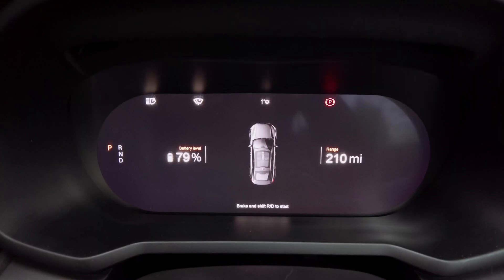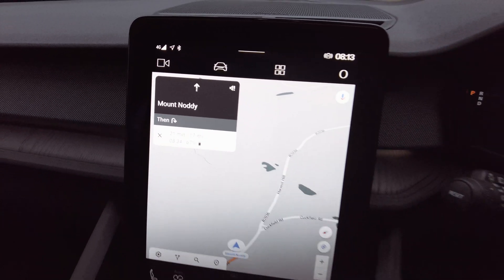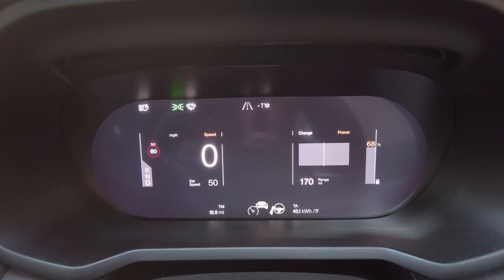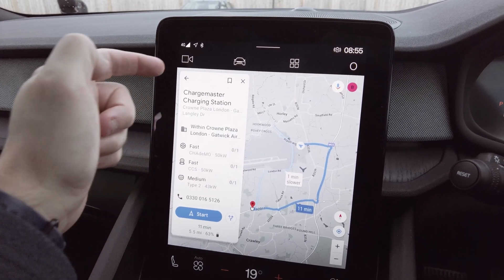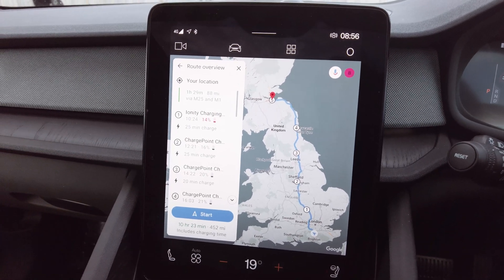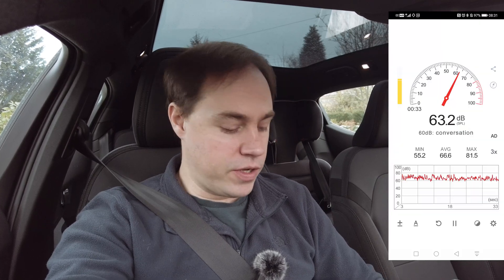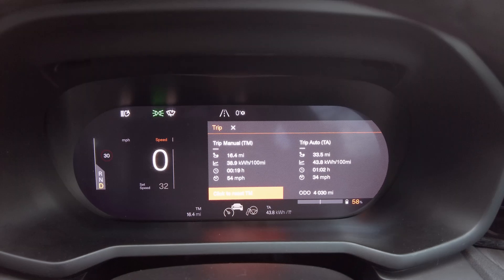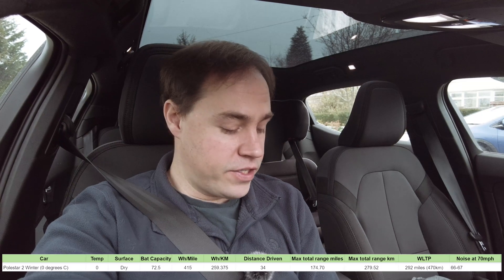Polestar 2 Winter Range test at 0 degrees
Polestar 2 winter range test at a temp of 0 degrees.

This video is the first of my standard range test videos covering a short motorway drive with a total of 34 miles. In this video I drive to Gatwick airport and back in cold temperatures (cold for Sussex in the UK!) to test out consumption for the Polestar 2. Watch the video to see how it performs and how much power we use with full details on miles per kWh and total range in this kind of weather.

0:00 Intro
4:30 Driving to Gatwick
5:09 Polestar 2 half way data
6:34 Google maps and chargers
9:13 Driving back
9:51 Total trip data and results

MY EQUIPMENT